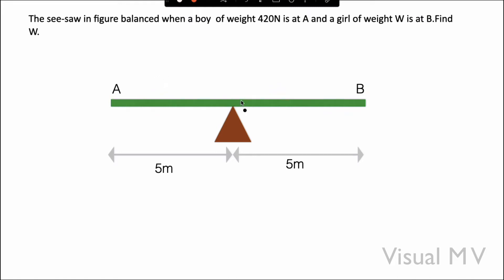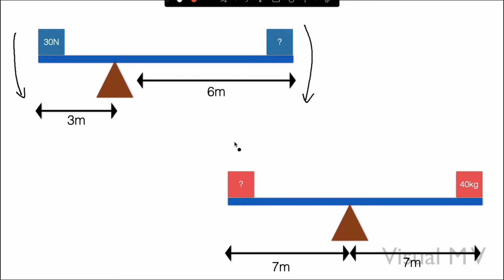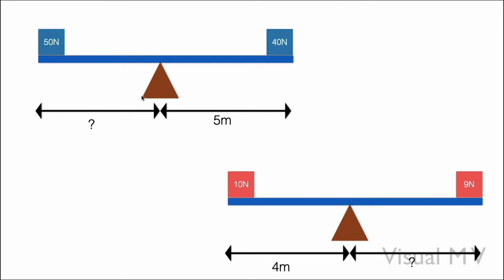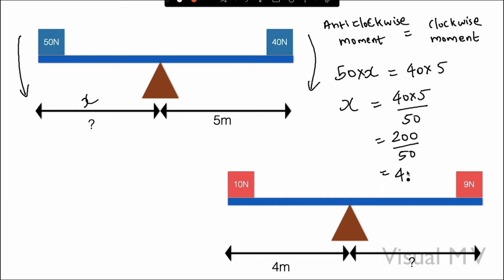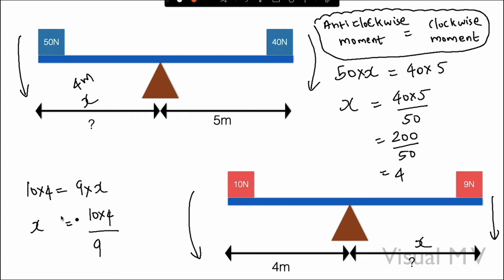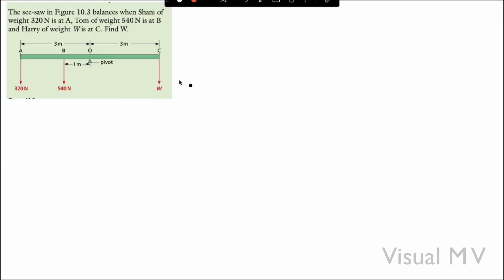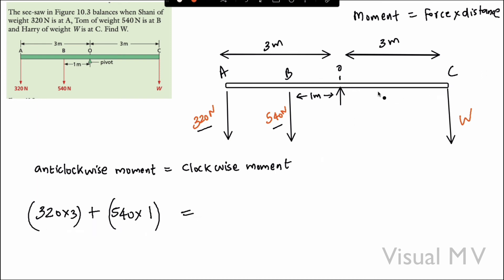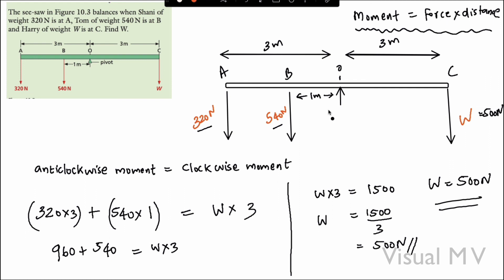Moment of force part 2